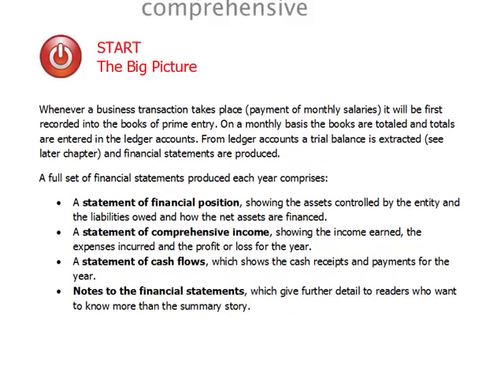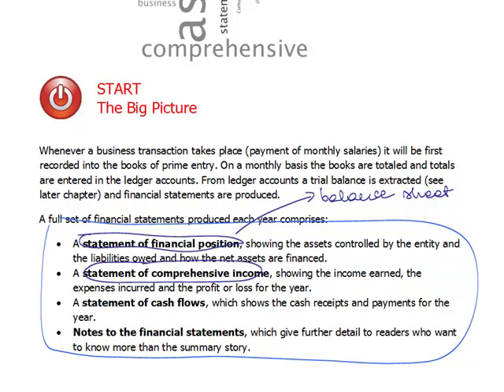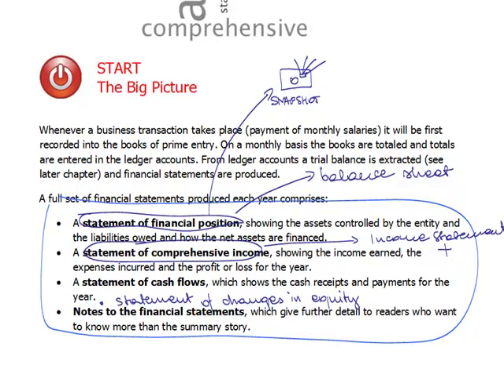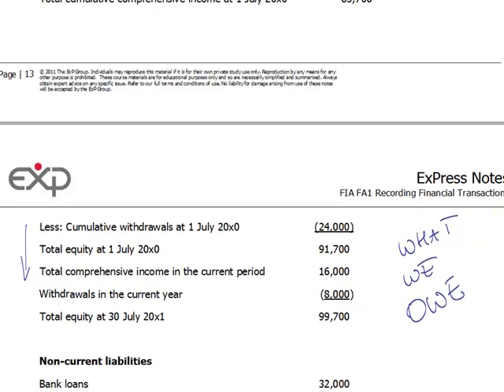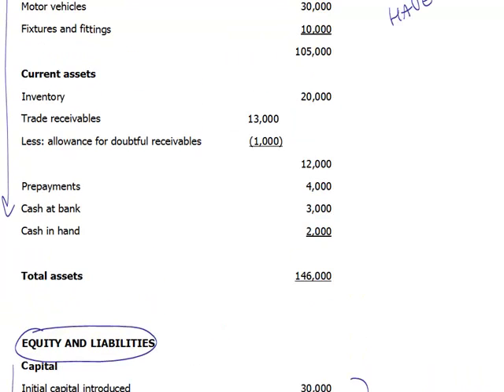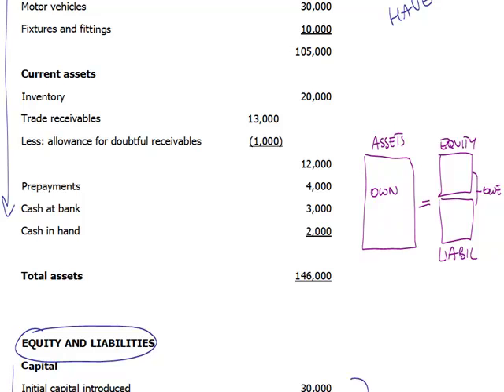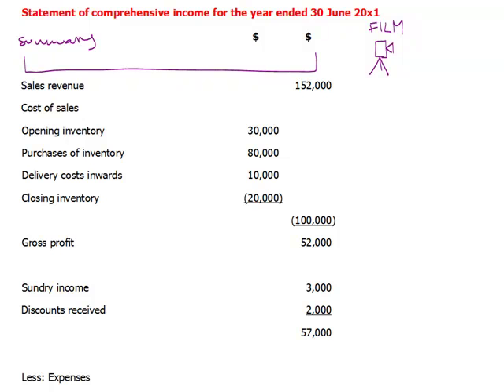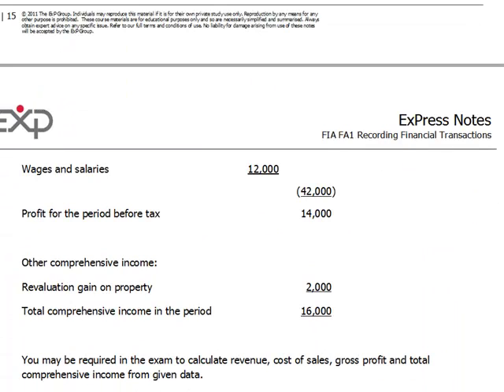FIA FA1 - 3 SOFP and SOCI